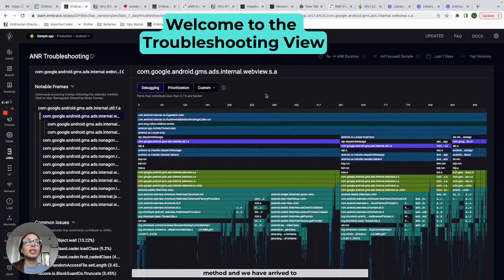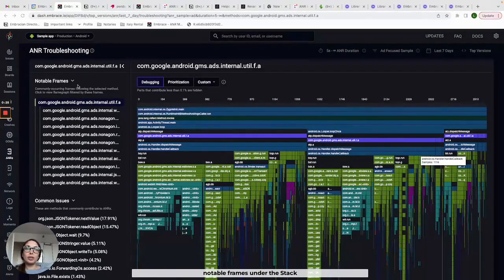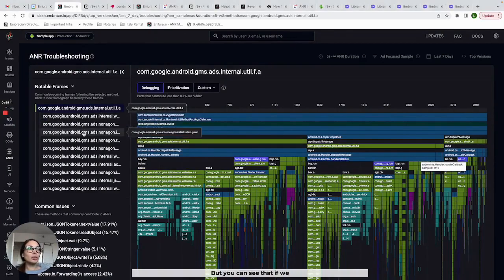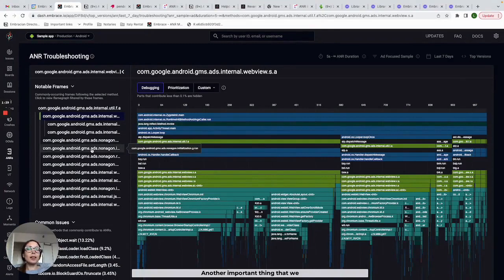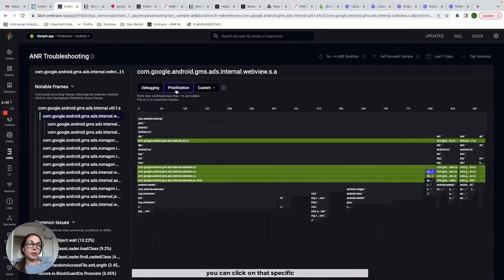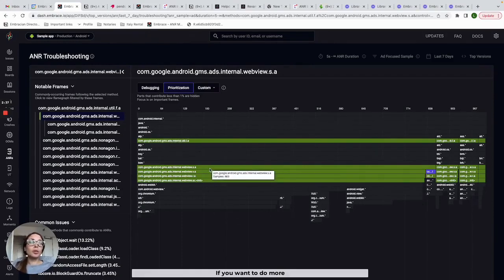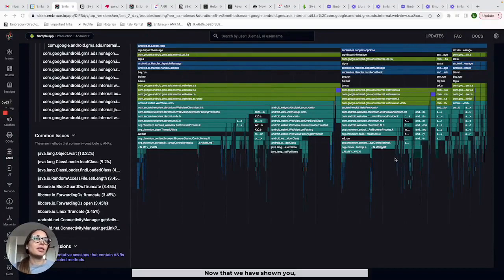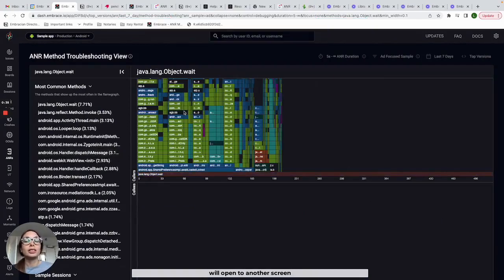2. Embrace ANR Troubleshooting View Walkthrough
In this video, we'll cover our redesigned ANR Troubleshooting page with improved flame graphs to support better root cause analysis. This new view includes:

Issue drill-down: For the selected issue on the flame graph, you can access and inspect all the significant branches for that specific method across different ANR samples.

Insights Pane:  Explore different branches of the issue tree in the flame graph while seeing a list of possible known issues to explore in a separate insights pane that pops out on the left.

Sample Sessions: Scroll down the left insights pane, and you'll see a list of user sessions that experienced ANRs with that particular issue.

New filters and tools: We've added better functionality to explore and debug ANRs in the flame graph view. This includes new filters for the graph: debugging (default), prioritization, and custom. The custom view allows you to make adjustments to focus, group, and collapse methods, as well as change the minimum percentage of appearances that methods must make within the samples so as to appear on the graph.

About Embrace
Embrace provides real-time insights for every user's mobile app experience, including the technical and behavioral context needed to prioritize and solve any issue.